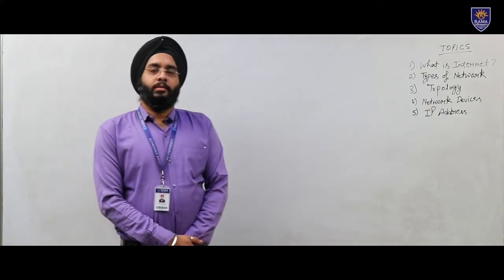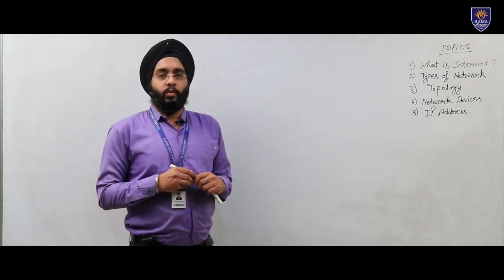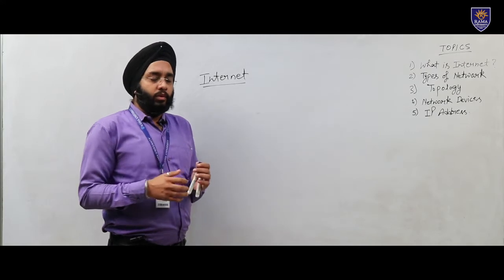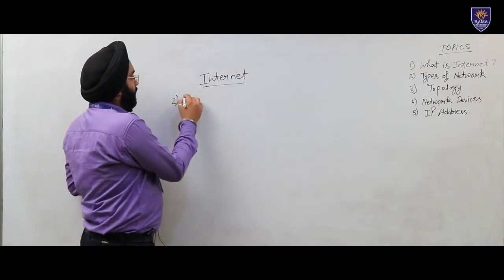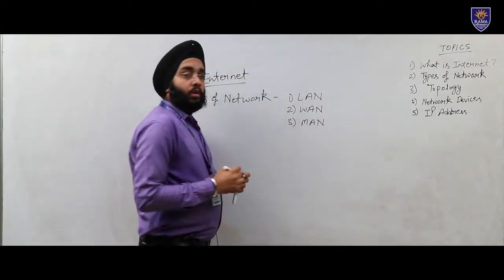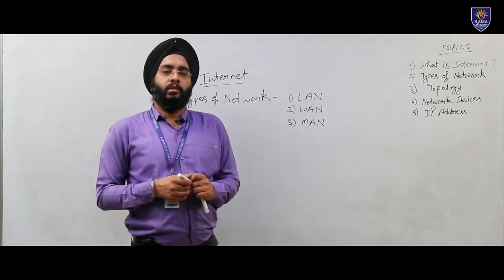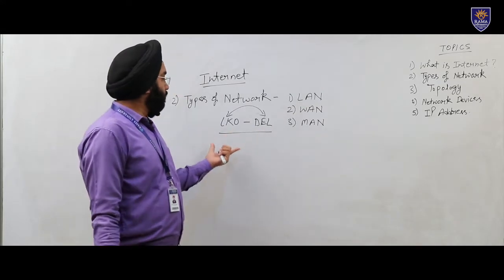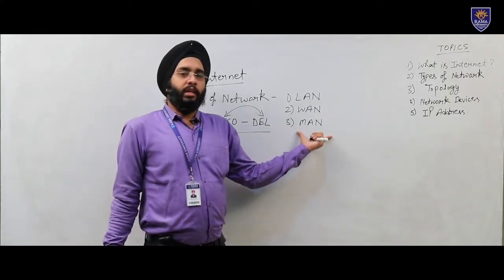Video lecture on Internet | Mr. Devender Singh Bagga | Rama University